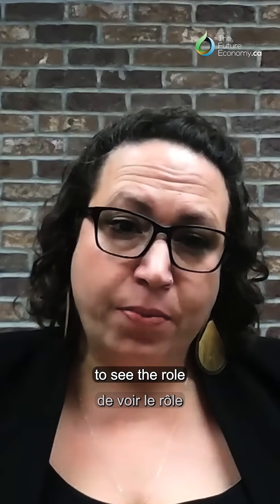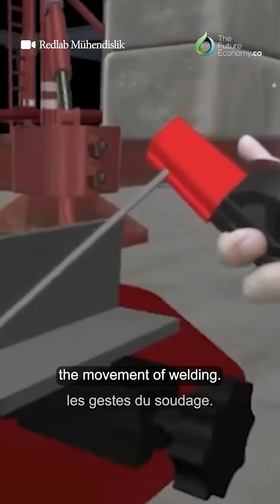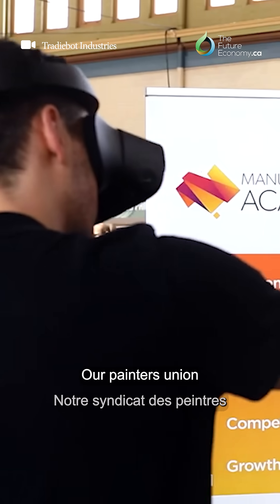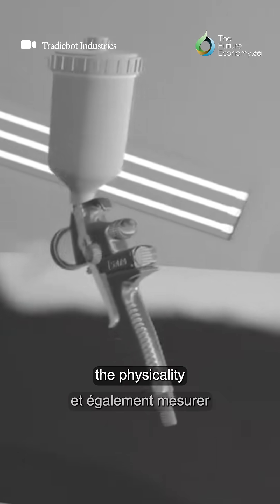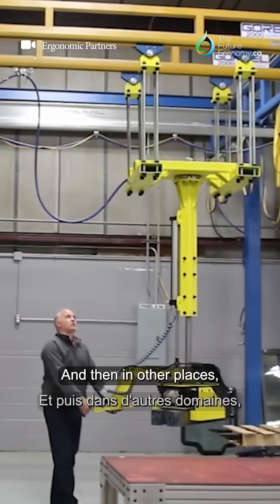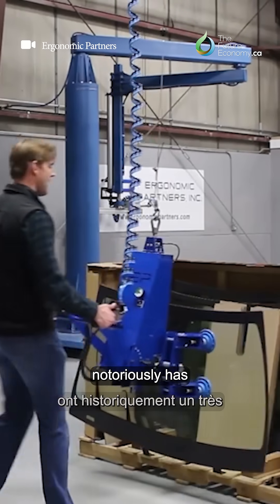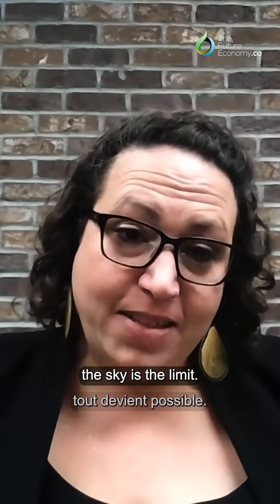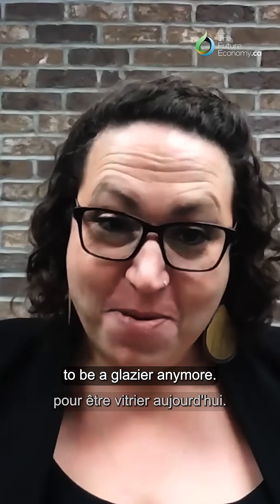Technology is Revolutionizing the Trades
Technology is changing the trades—fast. From simulation welders to painting simulators, apprentices can refine their skills without risk, making training safer and more efficient.

How is technology shaping the future of skilled trades?

Get expert insights in a new interview with Noel Baldwin, ED of the Future Skills Centre, and Brynn Bourke, ED of BC Building Trades

La technologie transforme rapidement les métiers spécialisés. Des simulateurs de soudage aux simulateurs de peinture, les apprentis peuvent perfectionner leurs compétences sans risque, ce qui rend la formation plus sûre et plus efficace.

Comment la technologie façonne-t-elle l'avenir des métiers spécialisés?

Obtenez des aperçus d'experts dans une nouvelle entrevue avec Noel Baldwin, directeur général du Centre des compétences futures, et Brynn Bourke, directrice générale de BC Building Trades